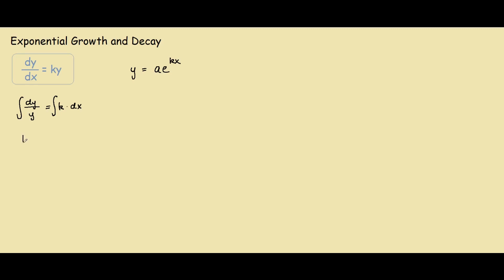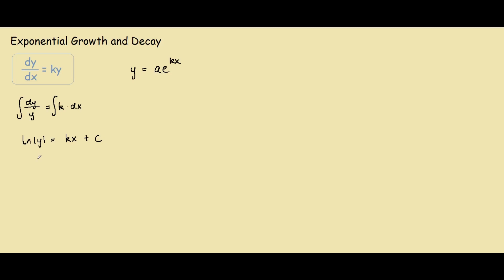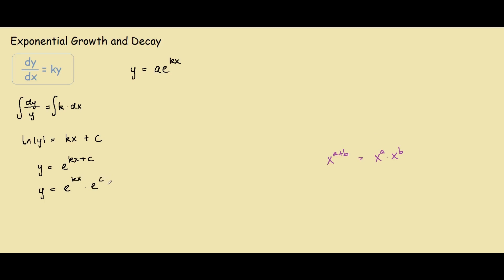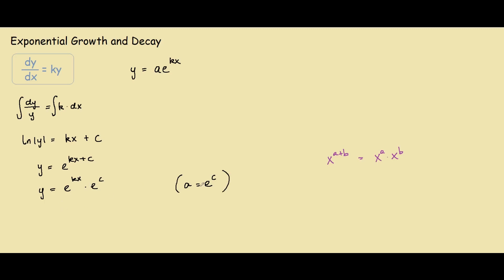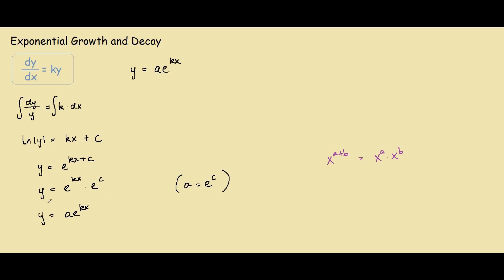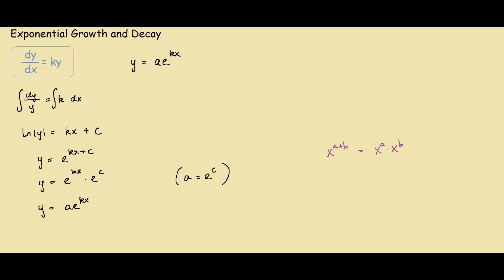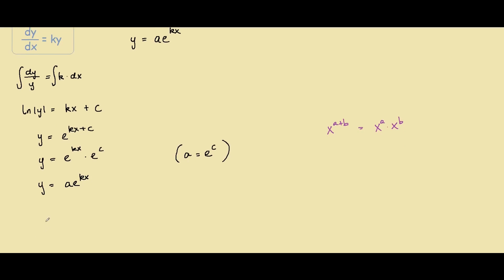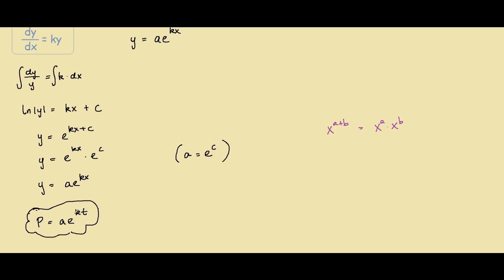dy/dx = ky differential equation - Exponential Growth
y = Ae^kt derivation